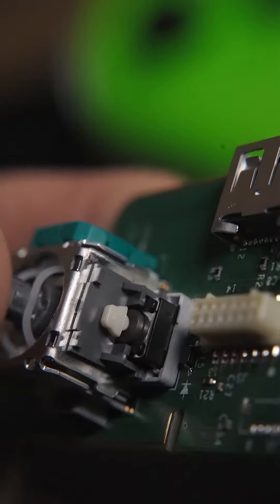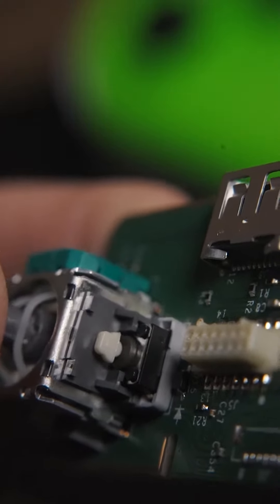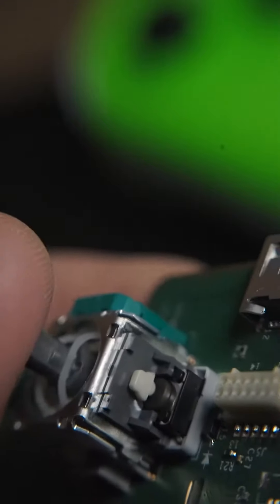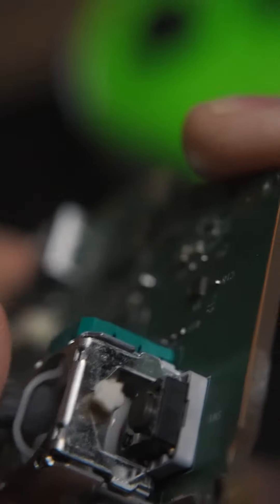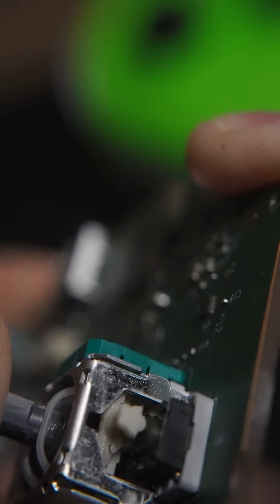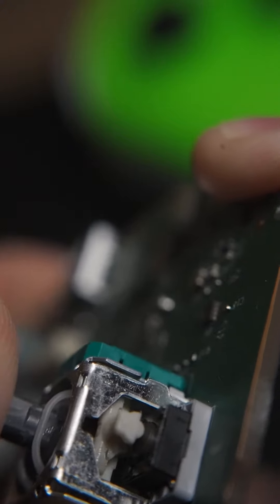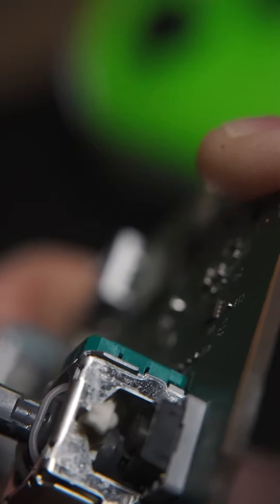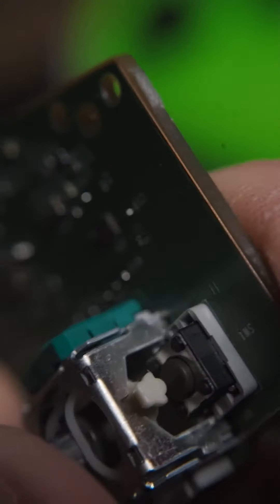Always trying to take care of our customers